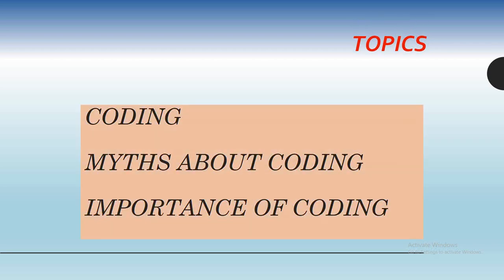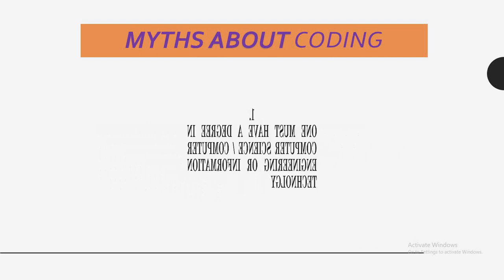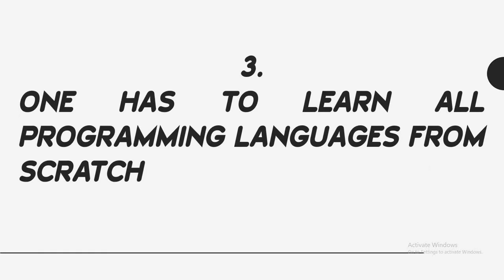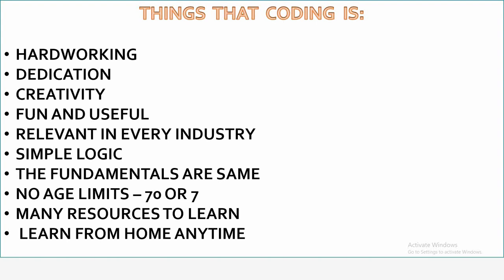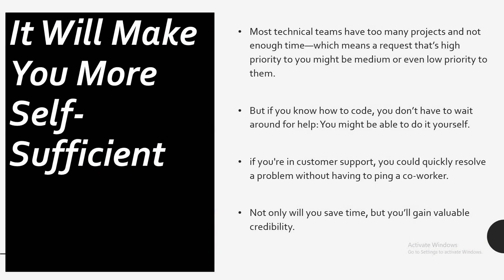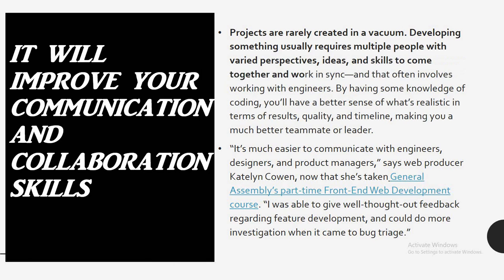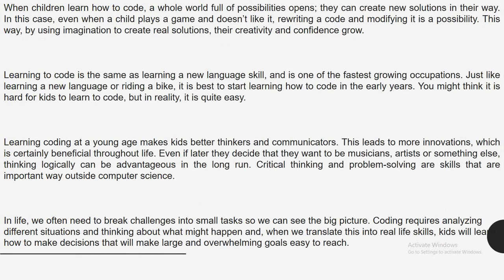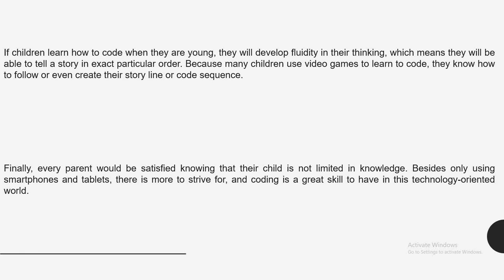FIRST FREE MONTHLY CODING TUTORIAL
This is to encourage more people to develop interest in coding.